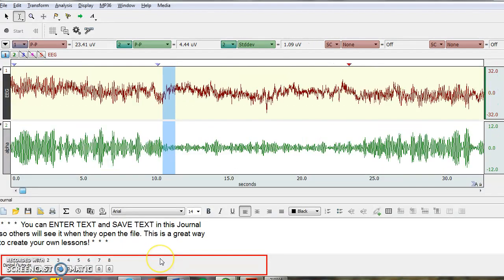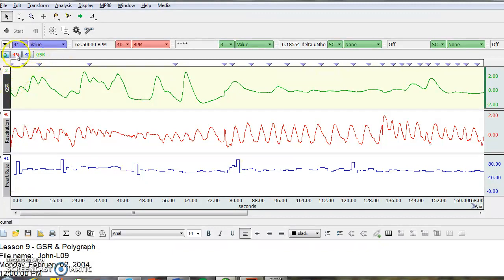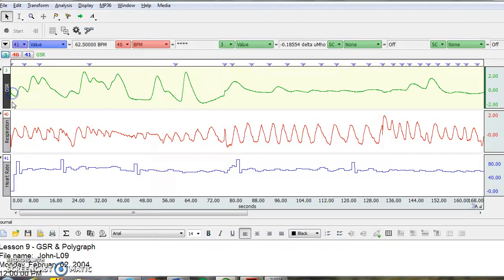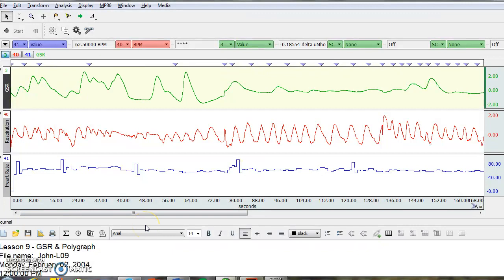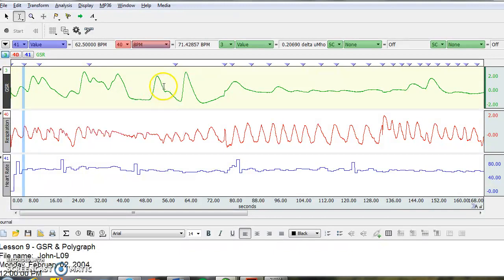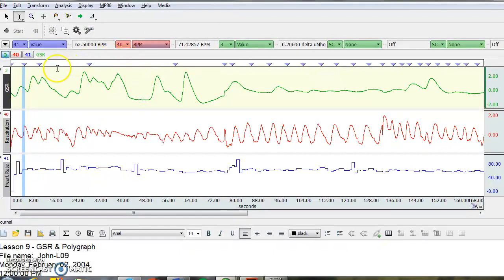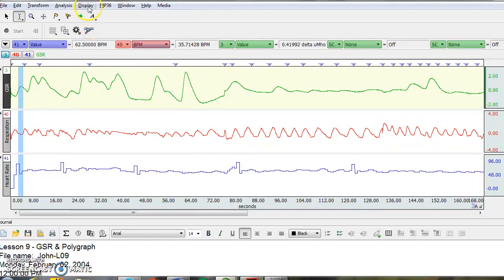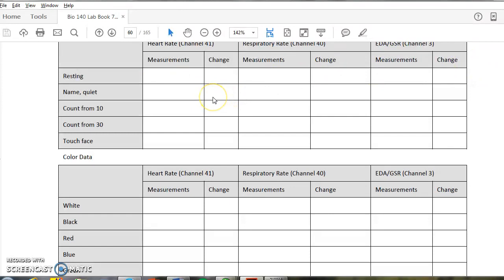Biopac polygraph data analysis